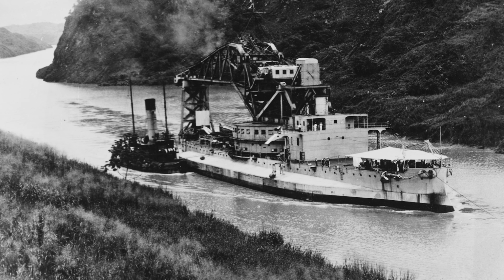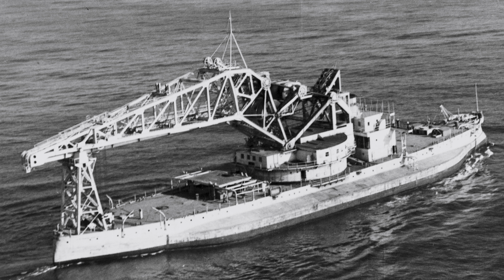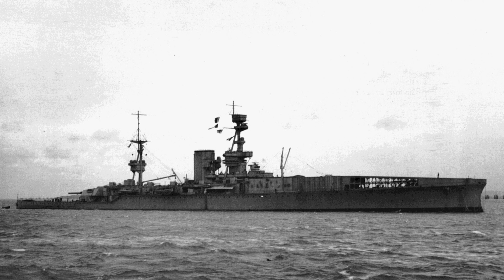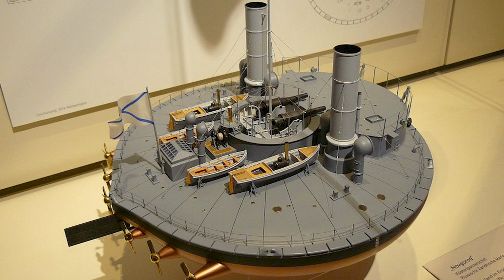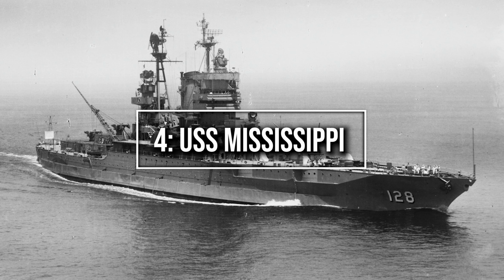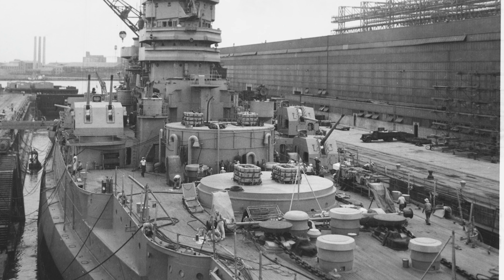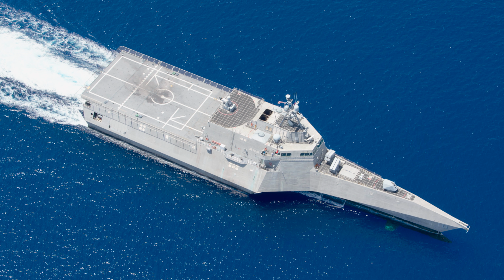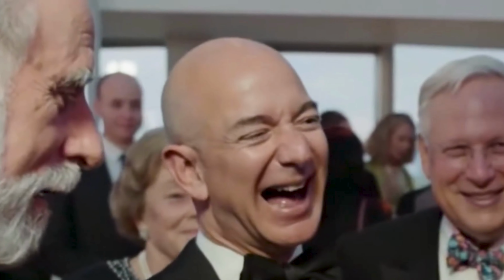Sunk Costs and Floating Mistakes: Cursed Ship Images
Have you ever seen pictures of ships that just made you want to cry? Well be prepared to see a few more, because in today’s video, we review some real cursed ones! Remember, it doesn't have to be haunted to be cursed.